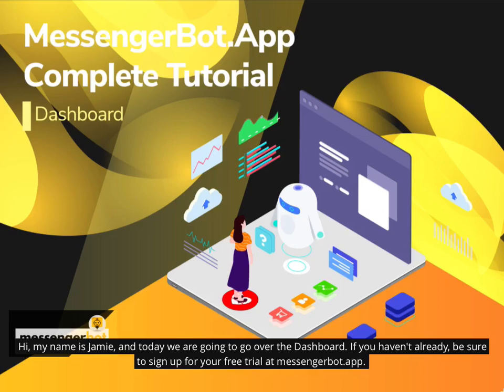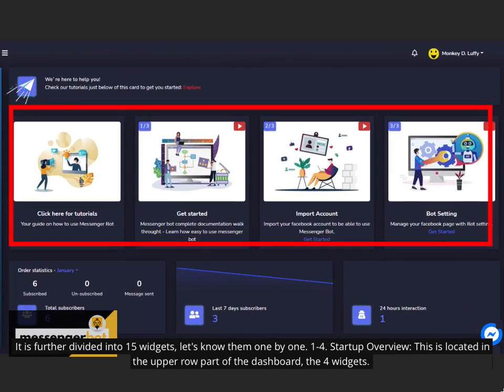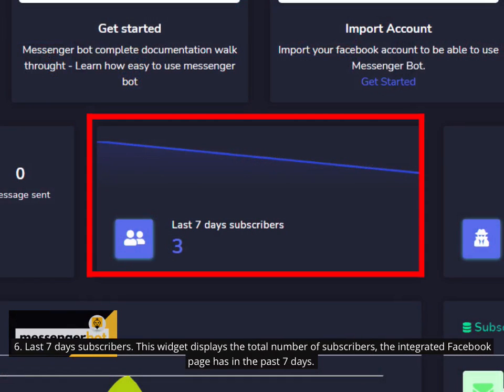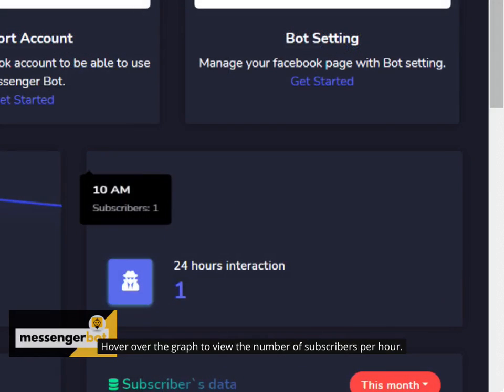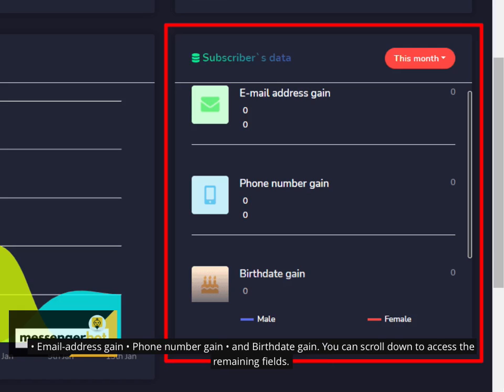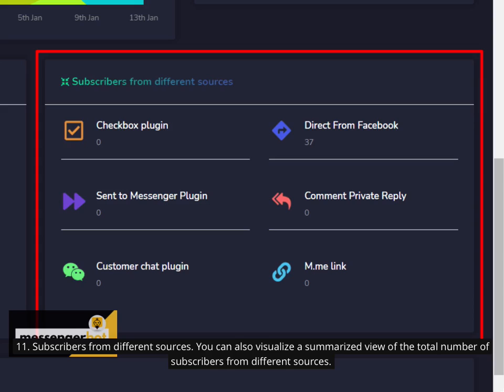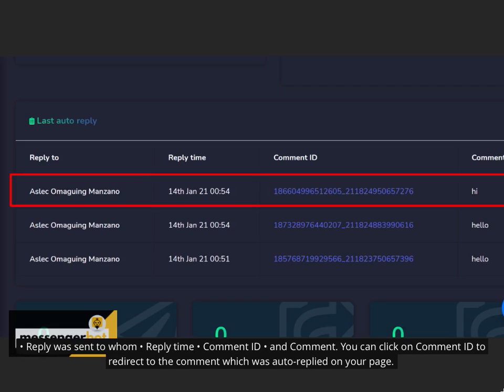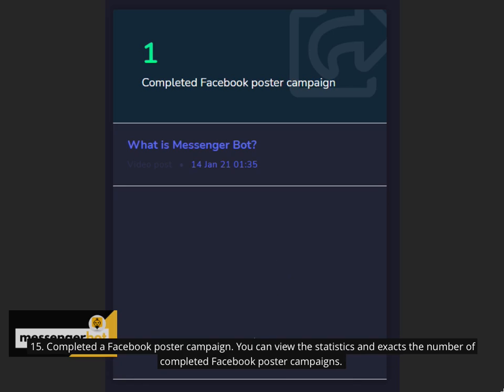Messenger Bot - Dashboard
Messenger Bot’s dashboard collects user traffic-specific information and helps the user to visualize the various aspects of Messenger Bot in the form of graphs.

Subtopics:
• Order Statistics
• 24 hours interaction
• Last auto-reply
• Upcoming bulk message
• Completed bulk message
• Upcoming Facebook poster campaign
• Completed Facebook poster campaign

Not having Messenger Bot?